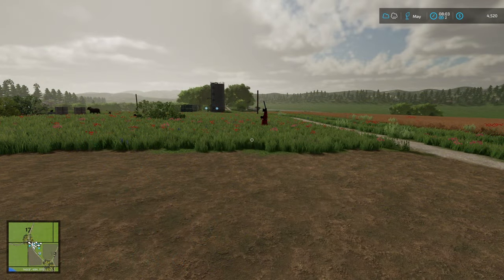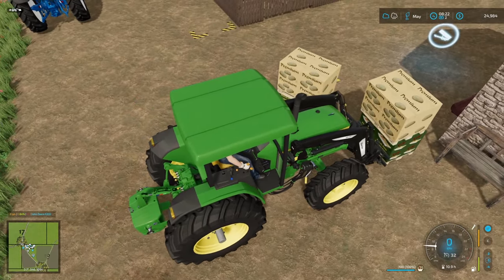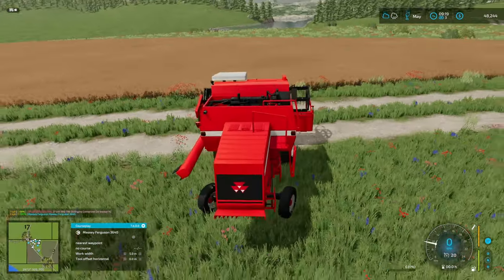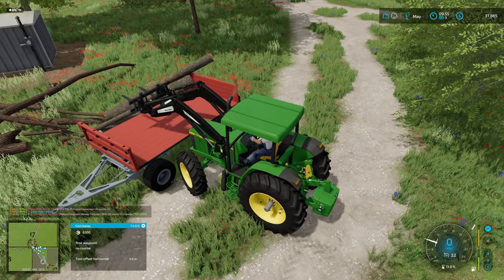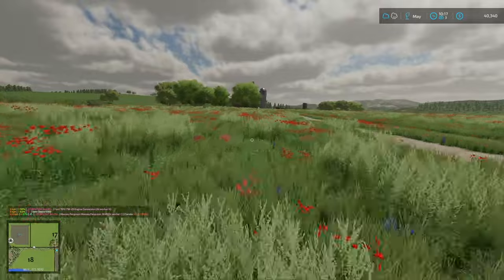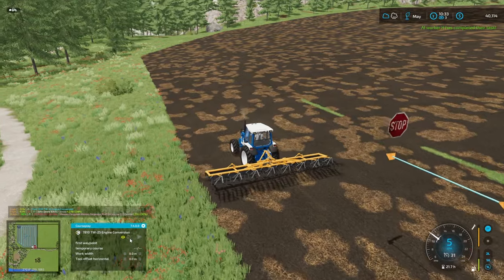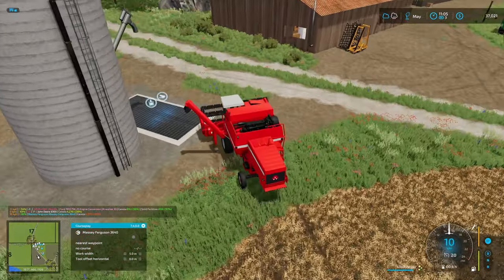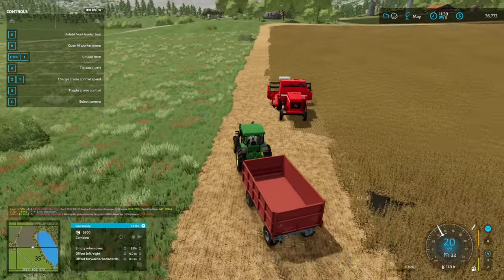CANOLA AND SOYBEAN ARE READY! NEW HARVESTER GOES IN! - Calm Lands - Farming Simulator 22 - EP10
Game Settings:

Economic Difficulty: Easy
Traffic : Optional
Loans: No
Leasing: No
Super Strength: No
Seasonal Growth: Off
Days per month: 1
Snow: On
Crop Destruction: Optional
Periodic Plowing Required: Optional
Fieldstone: Optional
Lime Required: Optional
Weeds: Optional
AI Worker Refill : All Off
Mods: Modhub + Autodrive (Avoid unreal equipment)

Collaboration Settings:

Two episodes per week (I will do Saturday and Tuesday)
Each episode is one day/month
Use hashtag
This is for fun, not competition. I'll try for 25-30 episodes
Settings are optional except for the 200HP limit. You do you!